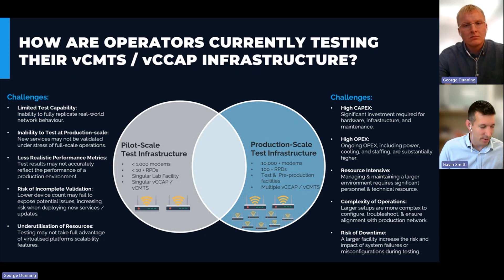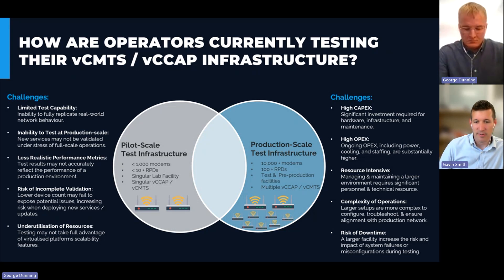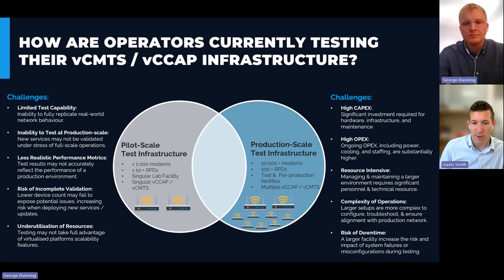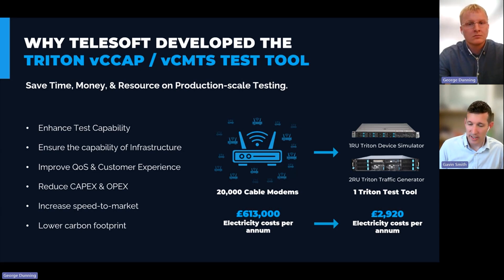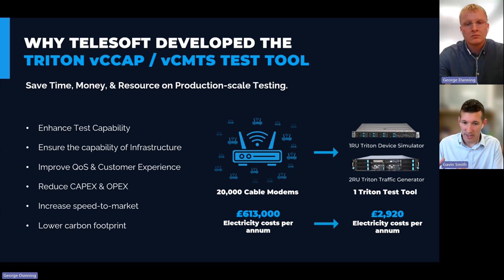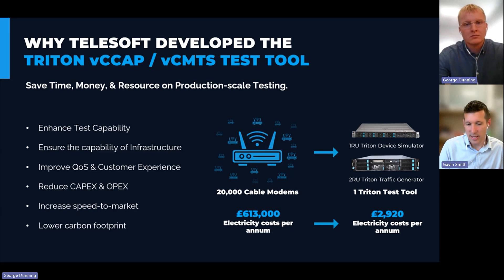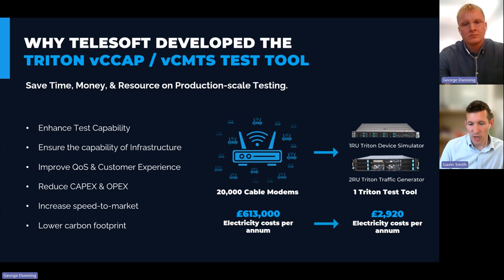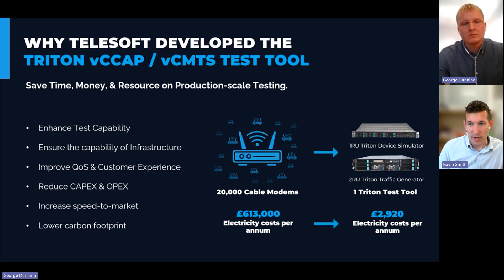Webinar | Maximise vCCAP & vCMTS Performance: Production-Scale Testing with Triton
2:20 - Introduction
5:24 - The Benefits of vCMTS / vCCAP Infrastructure
10:10 - How are Operators Currently Testing Their vCMTS / vCCAP Infrastructure?
18:06 - Why Telesoft Developed the Triton vCCAP / vCMTS Test Tool
22:34 - System Overview
27:10 - Triton Demonstration
37:30 - Conclusion